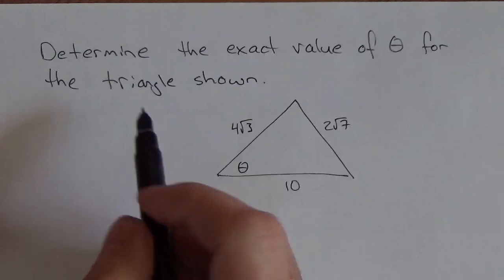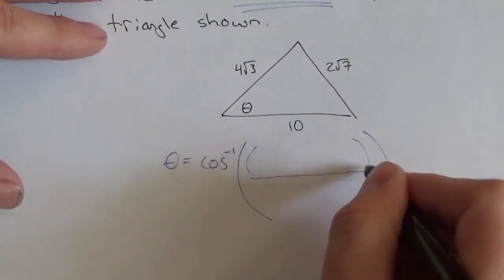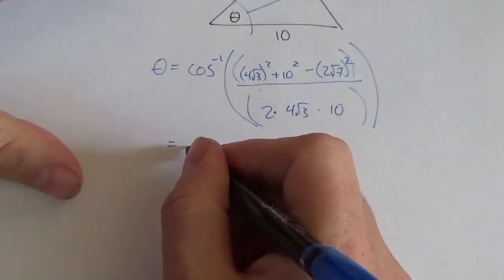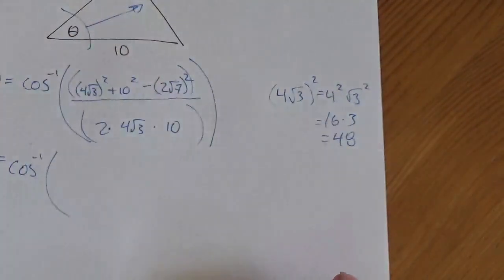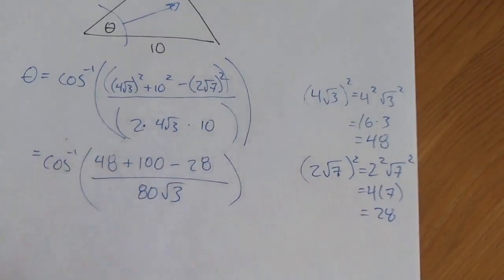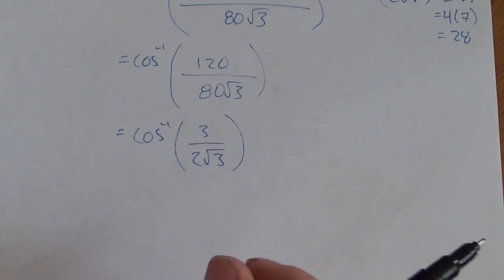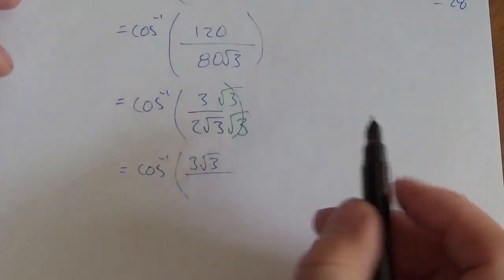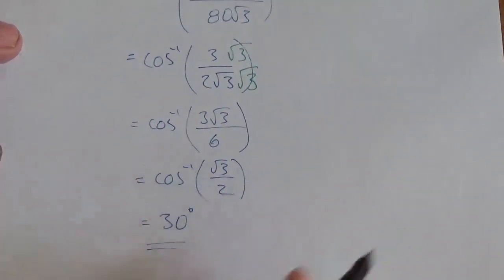Finding an angle using the Cosine Law and Special Triangles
Finding an angle using the Cosine law and referencing special triangles.